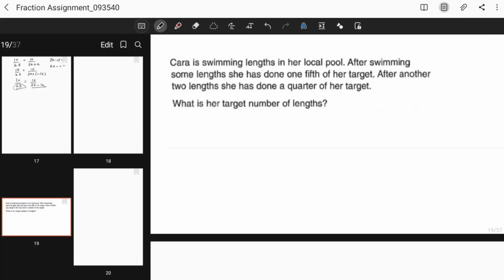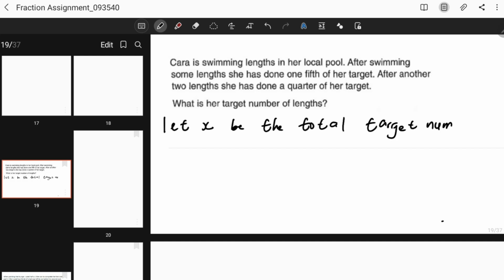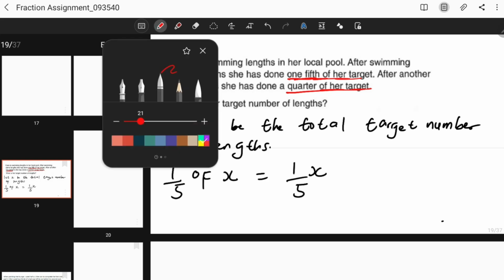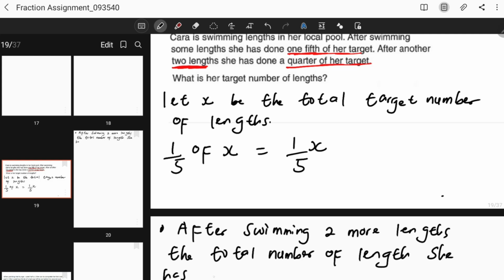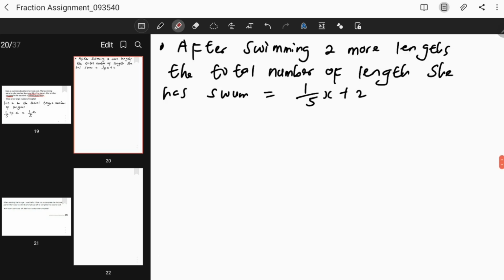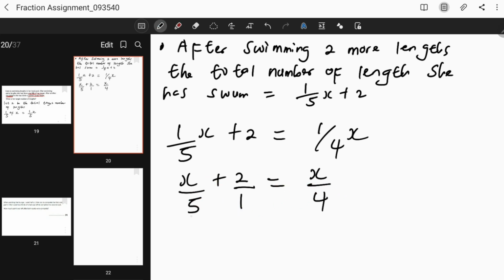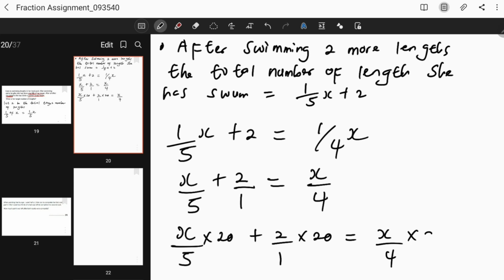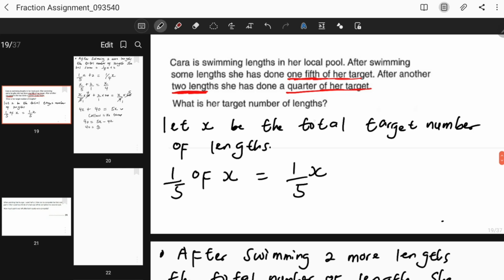11+ Maths Past Papers | Fractions Practice: Common Fractions Questions Solved (Part 6)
Welcome to the Ultimate 11+ Maths Preparation Series!

In this video, we dive into common fractions questions from 11+ Maths past papers, providing step-by-step solutions to help you master fractions with ease. Whether you're preparing for the 11+ exams or brushing up on your maths skills, this video is packed with tips, tricks, and practice to boost your confidence and performance.

📝 What You'll Learn:
✔️ How to solve common fractions questions in 11+ exams
✔️ Key strategies for simplifying, adding, subtracting, multiplying, and dividing fractions
✔️ Expert tips to avoid common mistakes and improve accuracy

This video is part of our Fractions Series, specifically designed to help you excel in 11+ Maths. With real past paper questions, clear explanations, and actionable techniques, you'll feel exam-ready in no time!

📚 Topics Covered in This Video:
Simplifying fractions
Solving word problems involving fractions
Tips to solve fractions faster and more efficiently

🚀 Get Ready for More!